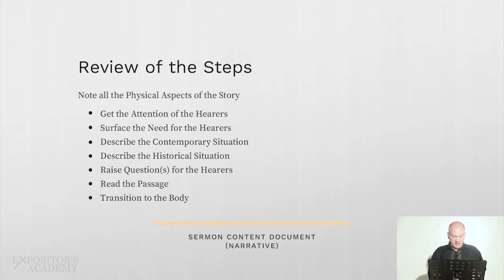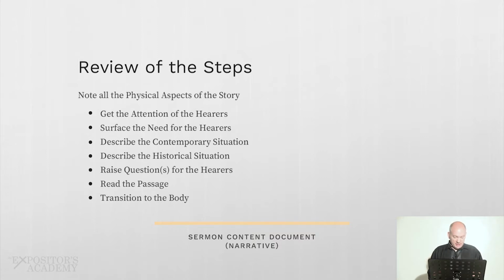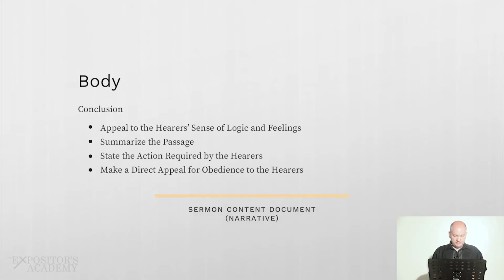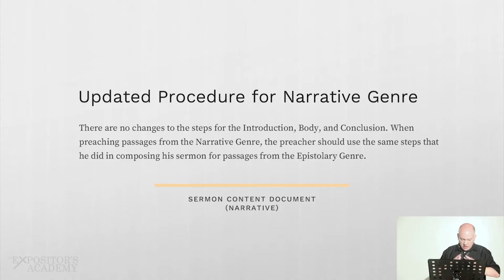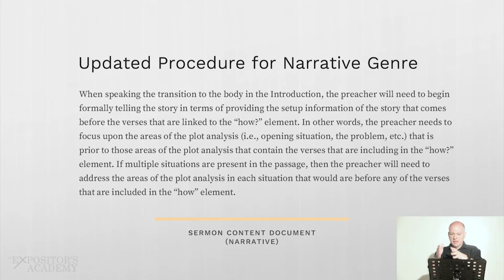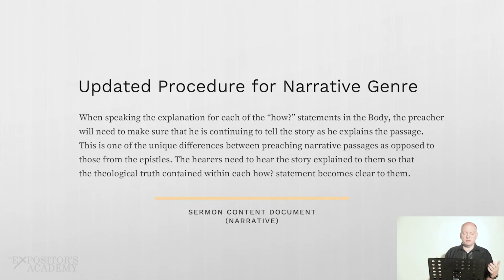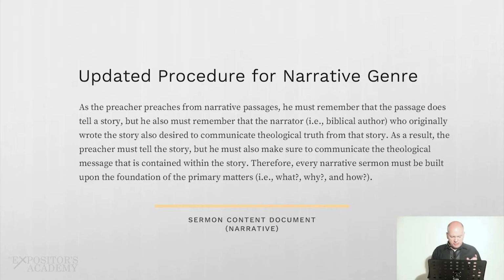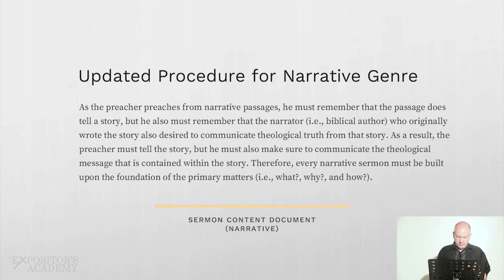Sermon Content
This is the seventh session of Expository Preaching II.